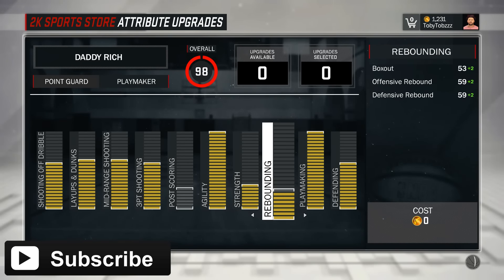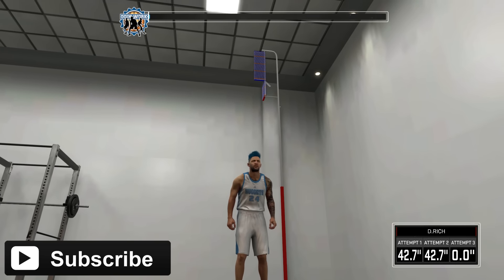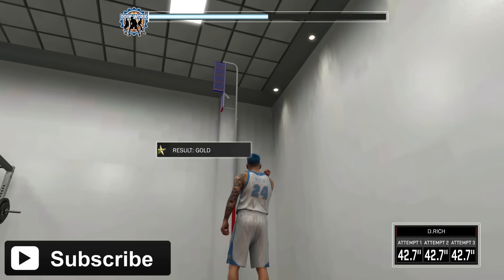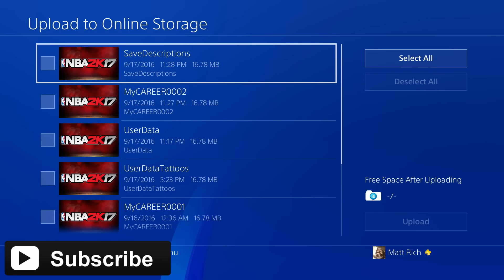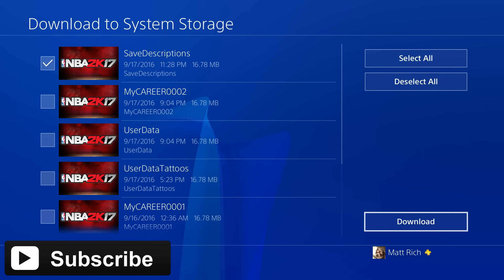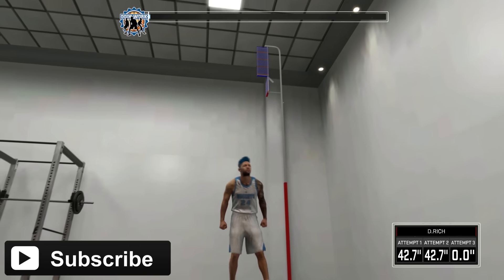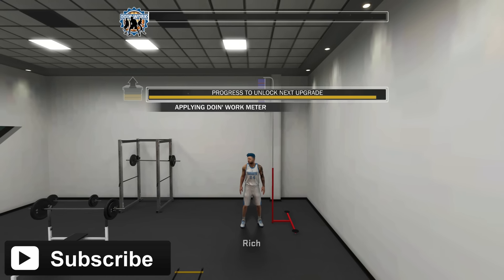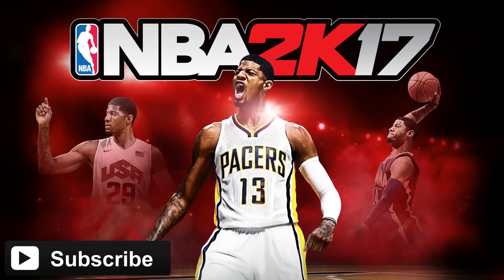NBA2K17 INSTANT 99 OVERALL GLITCH - 99 OVERALL IN A HOUR!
THIS IS A NBA2K17 GLITCH WHERE YOU CAN BECOME A 99 OVERALL IN A HOUR!!

nba2k17 instant 99 overall glitch
nba 2k17 fastest way to a 99 overall
how to get 99 overall in nba 2k17
nba2k17 glitch
mycarrer glitch
nba 2k17 attribute upgrade glitch
still working
instant 99 overall glitch
instant badges